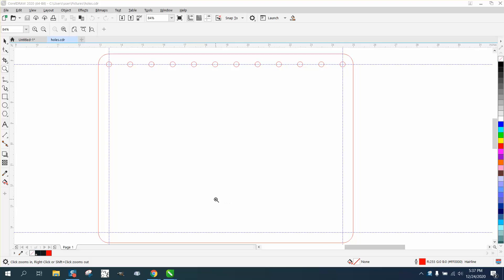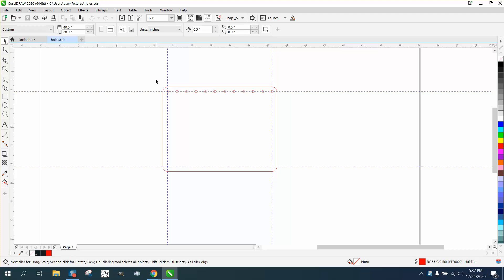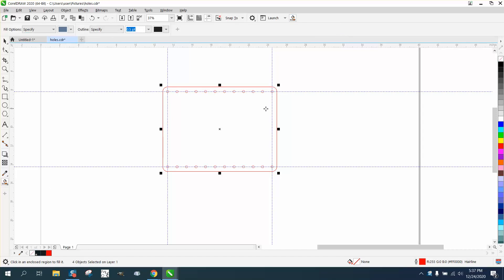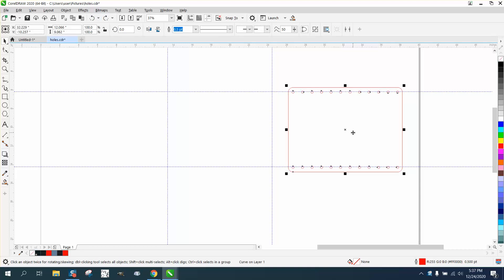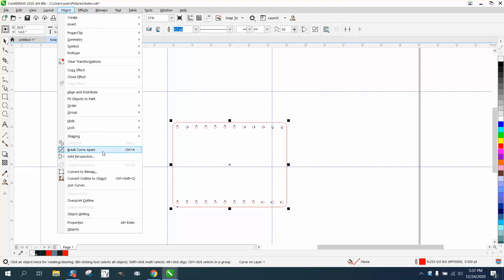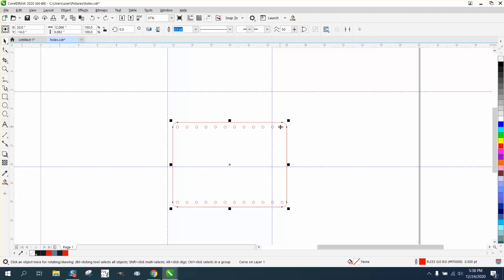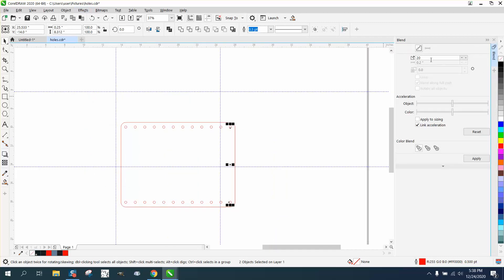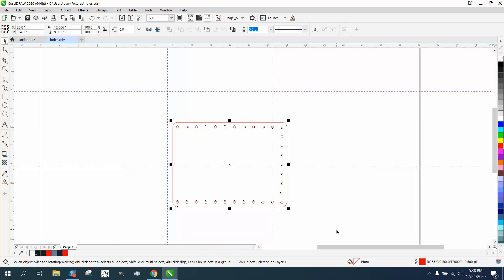Corel Draw Tips & Tricks Place holes in a certain spot Part 2